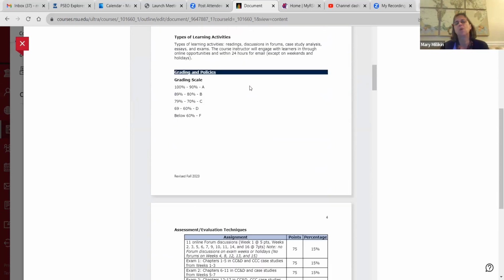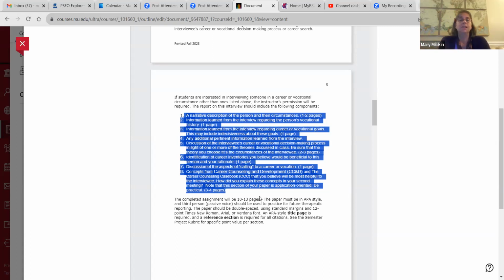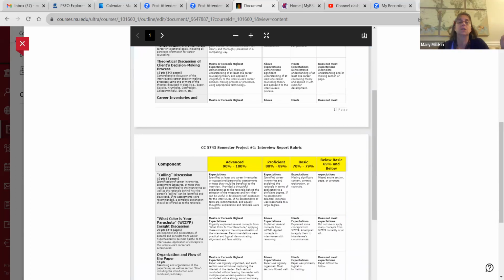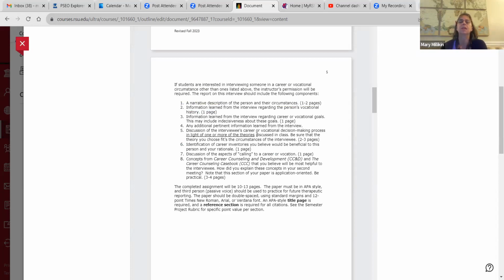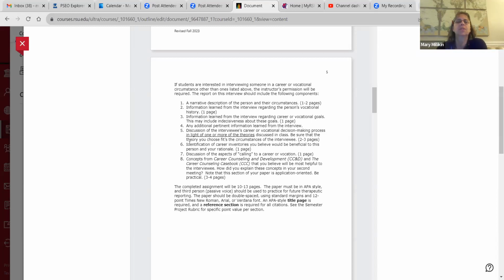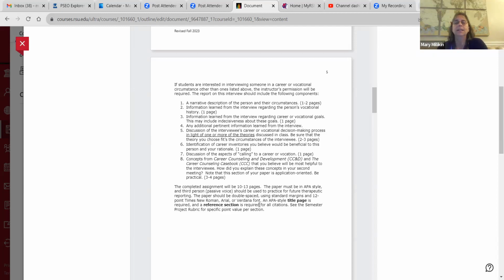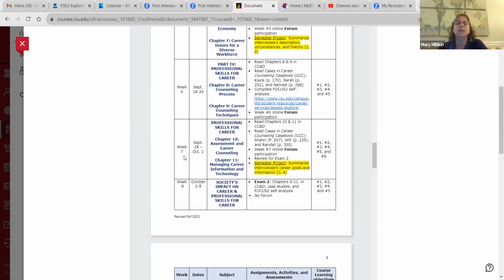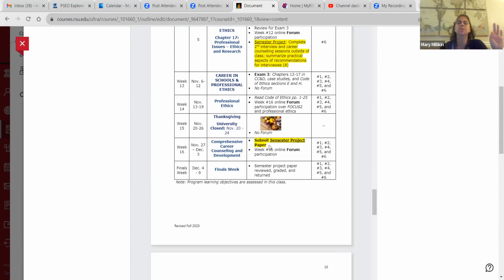Semester Project 1 Video Explanation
Explanation of Semester Project and paper due at end of semester (Week 16).